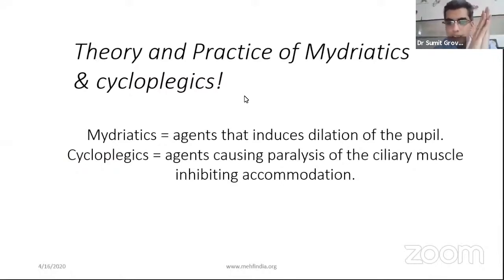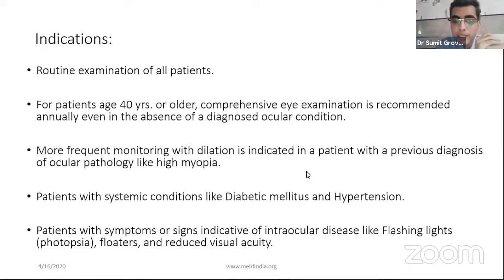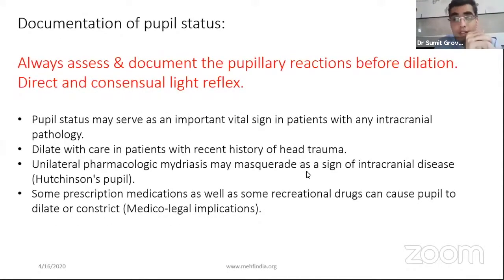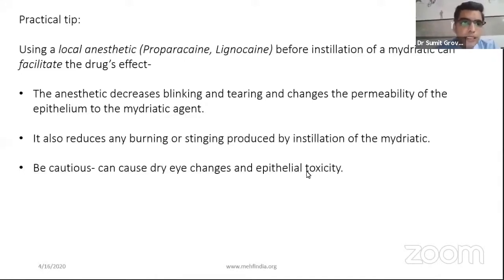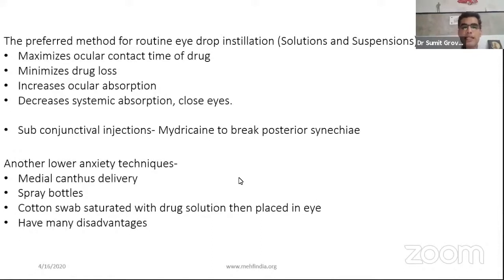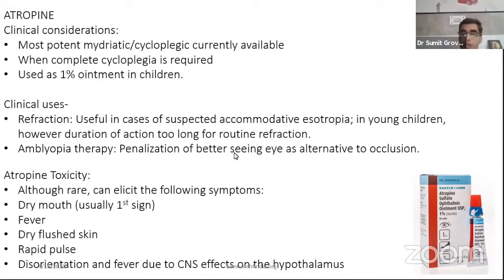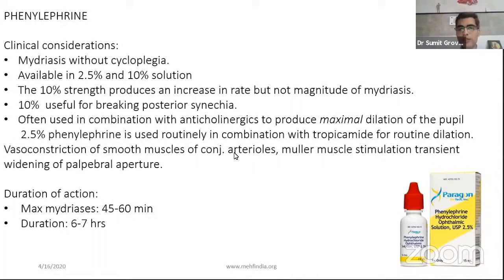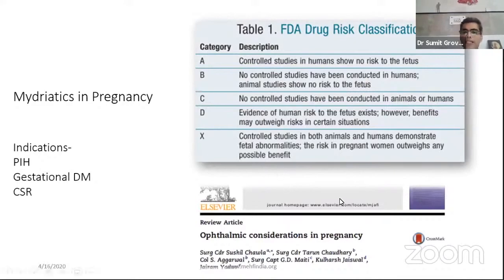Theory and Practice of Mydriatics & Cycloplegics!